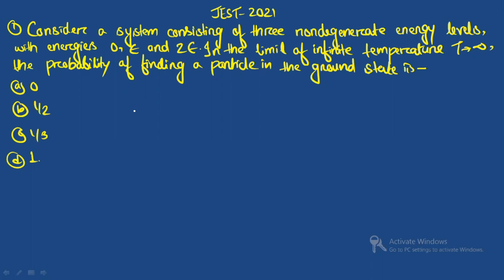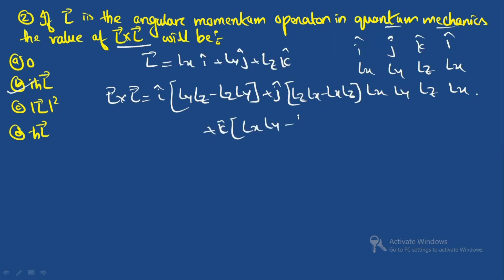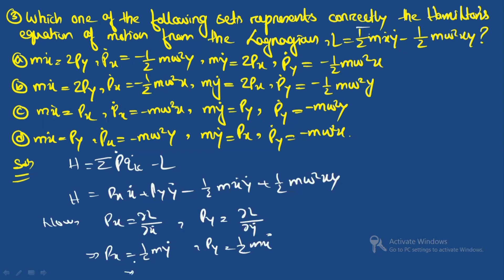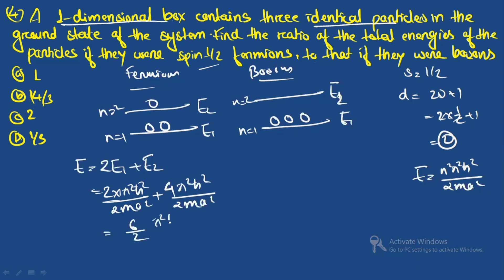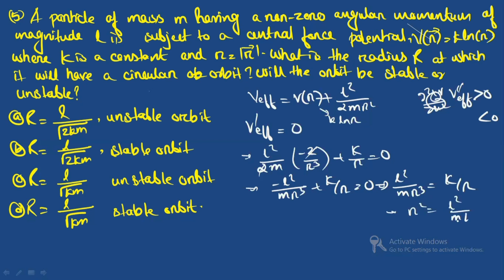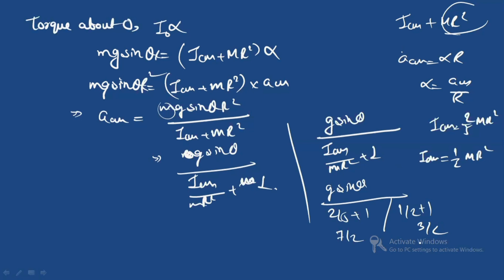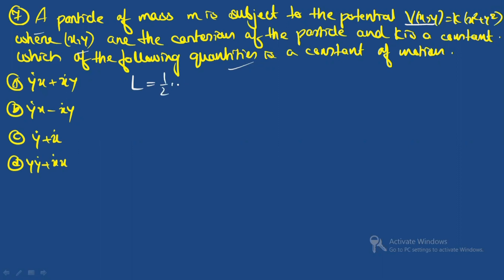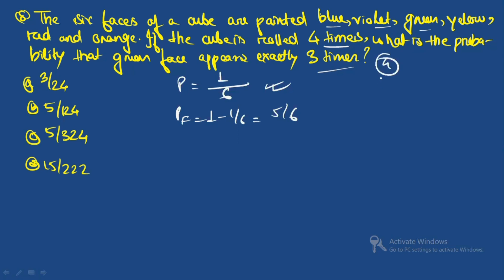Part -1 | JEST 2021 Solutions | Detailed solution to all questions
Hellow everyone..!!
In this video I have solved all  questions of JEST 2021
Detailed solutions to all questions.

JEST ATOMIC& MOLECULAR#CSIRNET#GATE#TIFR#IITJAM